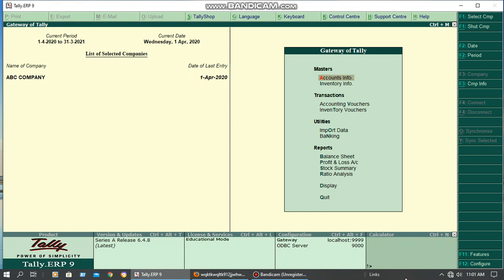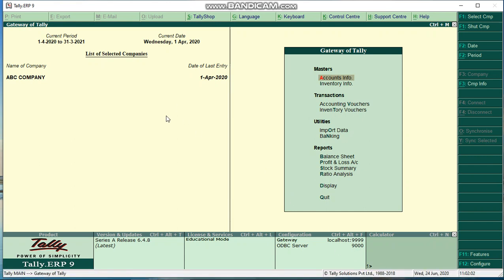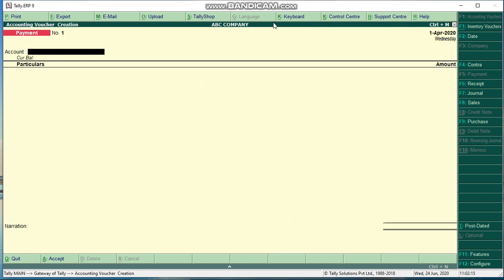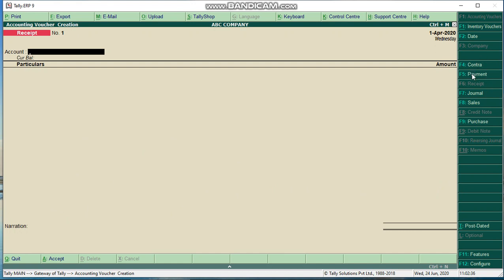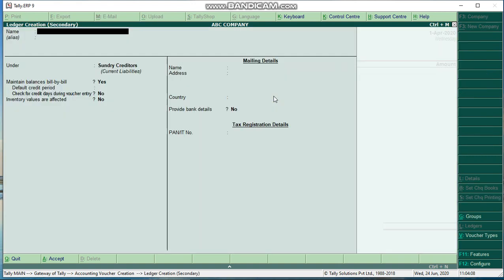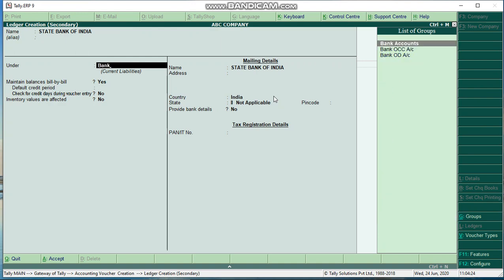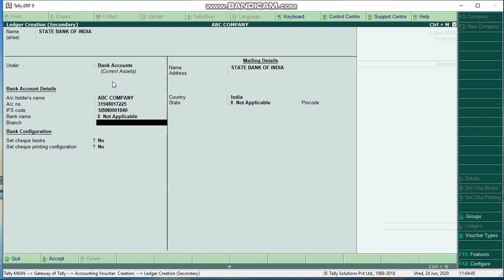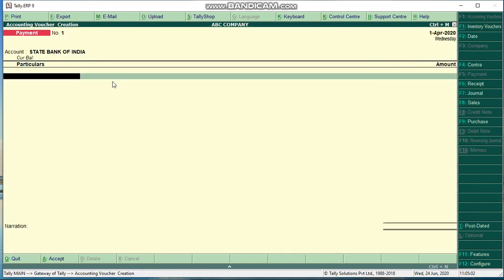Payment Entry against your Sundry Creditors in Tally.ERP 9 (Part-10)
Learn Tally.ERP 9 - Easy to Advanced